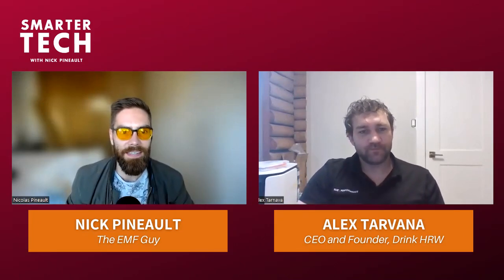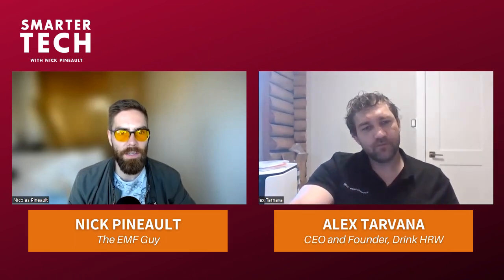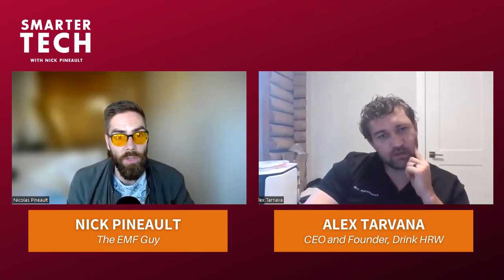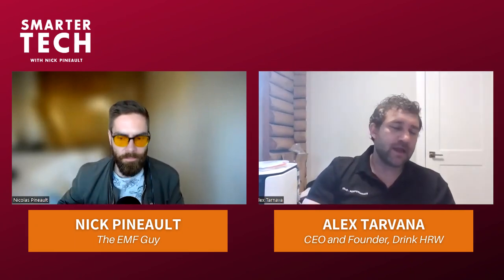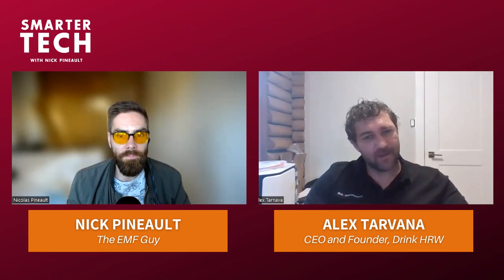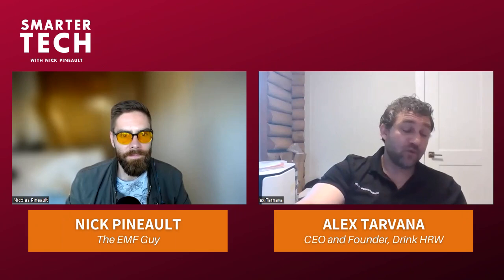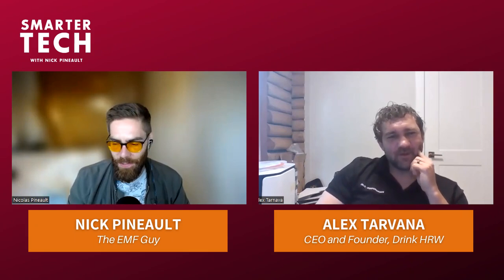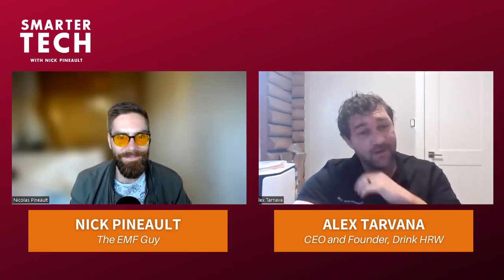Latest Hydrogen Research & Ineffective Products to Avoid w/ Alex Tarnava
Alex Tarnava is back on the podcast for a 3rd time! We dive into the latest research in hydrogen-rich water, one of the most promising supplements to thrive in an increasingly stressful environment.

We also address which hydrogen products are ineffective, not supported by any science, or straight up scams!

*NOTE:  Please excuse our error with Alex's name in the video. Alex's last name is "Tarnava."

***Bio:***

Alex Tarnava, CEO and founder of Drink HRW, embarked on a mission to create the most advanced and positive benefit yielding hydrogen water technology possible. He is now the primary inventor of a clinically validated patent pending hydrogen water tablet. Alex has a passion for health, fitness, learning and self-improvement.